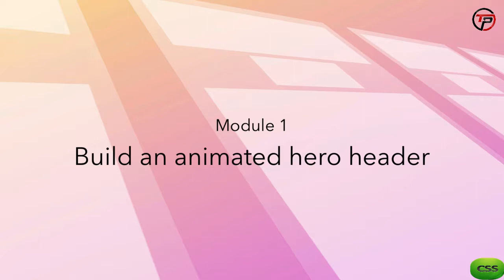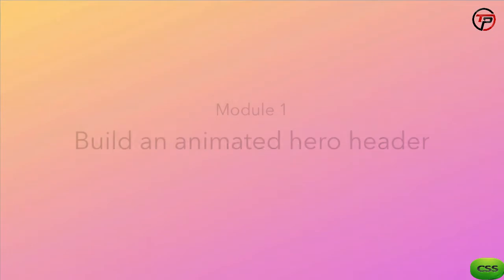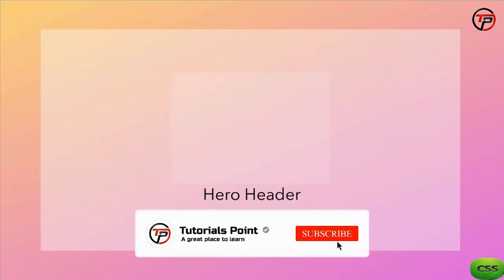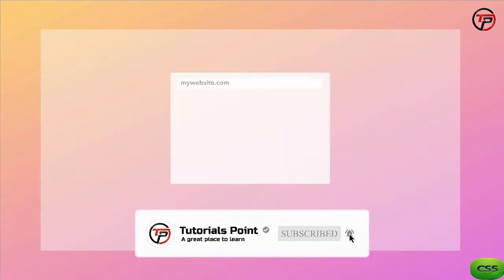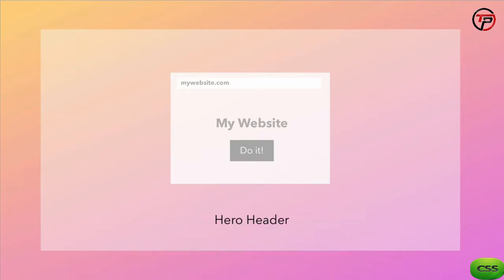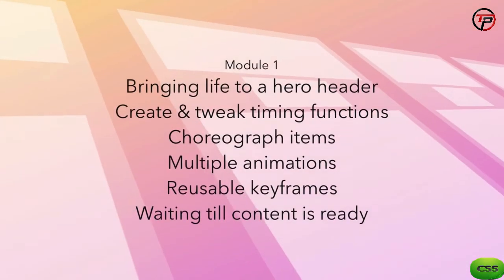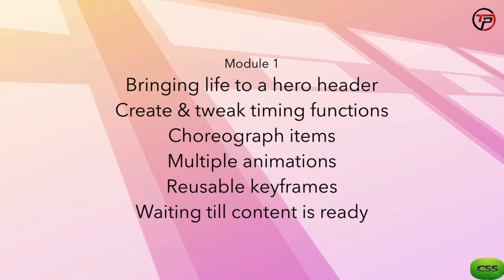CSS Advanced Tutorial: Hero Header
introducing to css advanced concepts,

If you've ever arrived on a website and been greeted by a large image or video with some titles on top

then you've encountered the hero header.

It's a popular way to introduce a website and can be a great opportunity to help people quickly understand

Your site does for many visitors.

It'll be their first impression of your brand so you'll want to make the most of this moment to present

something that property shows how great it is.

A hero header is the place to feature large striking images or videos explaining your site.

These look great but there's an opportunity to take it further by bringing animation into the mix.

We can use animation to add polish to that first moment when the content appears and draw the eye to

what matters we can even use this space to tell a story about what we do

when we embed video or use animated GIF files to show animations.

This makes the site take longer to load and can slow things down.

This is particularly noticeable on slower connections which is a problem many of us developers tend

to forget about.

If we're lucky enough to be building our sites while plugged into fast broadband studies have also shown

that shaving seconds from the load time of sites has a great impact on the perceived quality of the

site.

If we make use of CSX we can create impressive animations.

Lastly the animation and transition properties are built into our browsers in a web that all too often

suffers interruptions and dropped requests keeping our external dependencies low can be a good idea.

In this module we're going to learn some techniques for using animations and key frames to bring life

to a static hero header along the way.

We'll see how to create and tweak our own timing functions.

They'll choreograph multiple animated items on screen as well as learn how to combine multiple animations.

We'll also take a look at creating reusable key frames and see how we can make sure all our content

has loaded before our animations begin.

Let's get going.